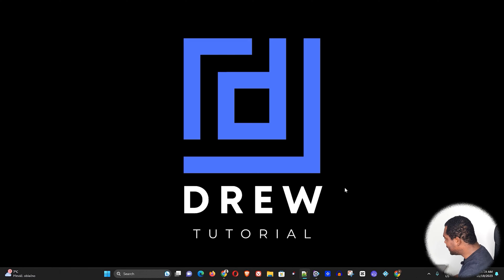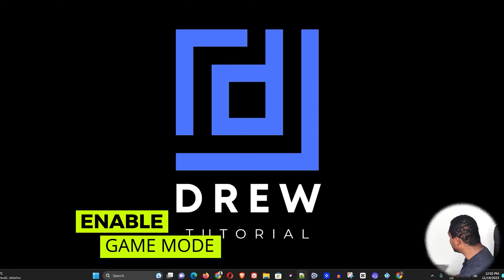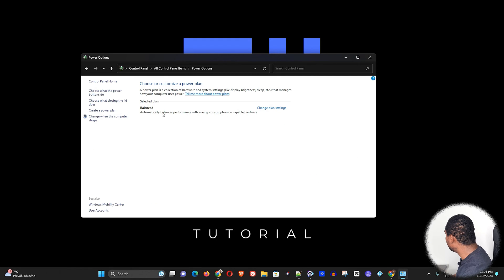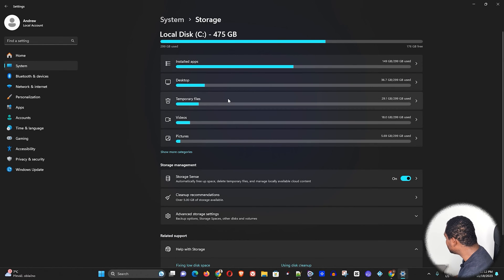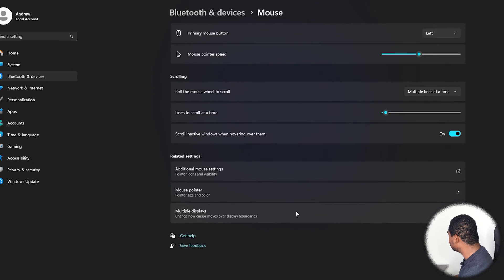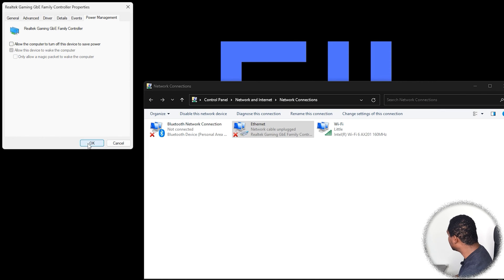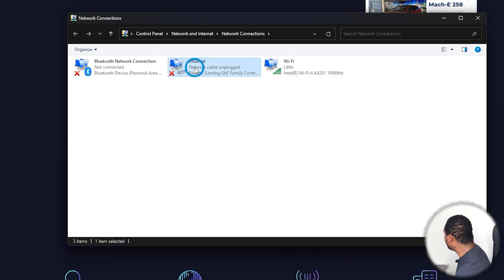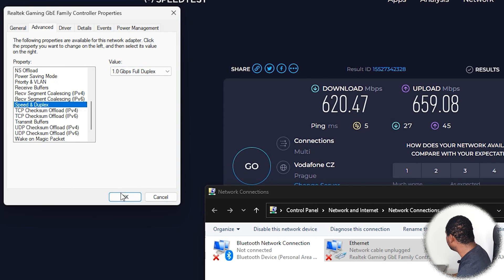How to Optimize Your Windows 11 For The Best Gaming Performance in 2026!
If you enjoy Gaming on your Windows 10 and 11 then you must change these 6 settings on your computer right now to get the best performance and experience playing games on your computer.

🔽 Timestamps 🔽
0:00 - Amazing Intro
0:20 - Disable Unwanted graphic Animation
1:12 - Enable Game Mode
1:49 - Enable Ultimate Performance Power Plan
2:46 - Manage Windows System Storage
3:36 - Disable Enhance Pointer Precision
4:05- Change Internet Settings
6:51- Wrap Up